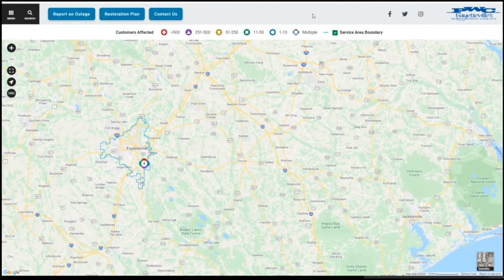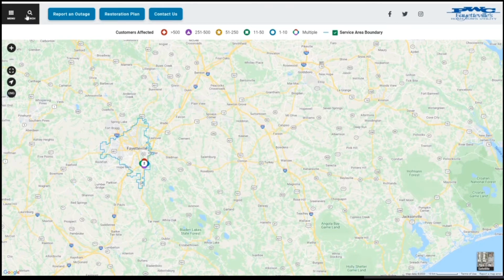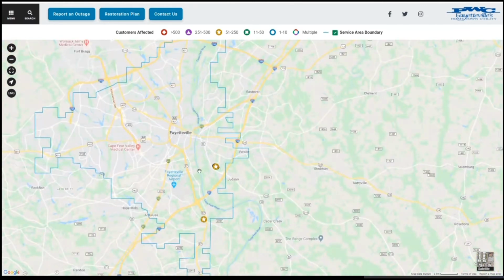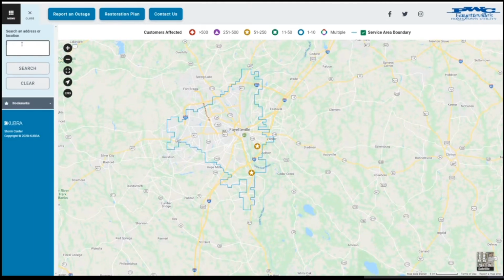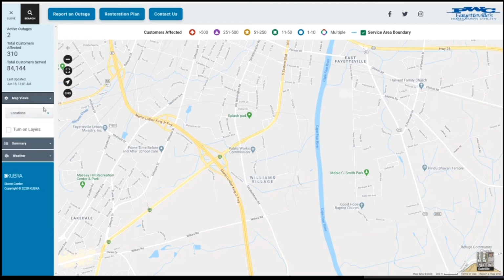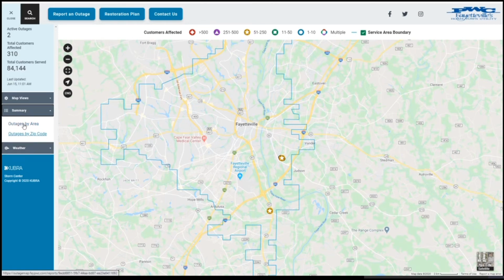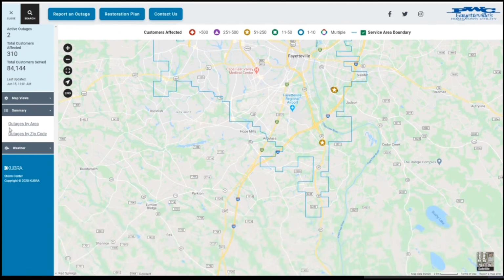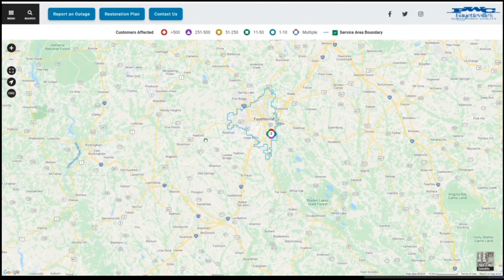PWC Customer Outage Map - How to Use (tutorial)